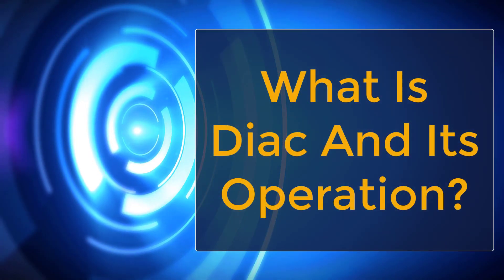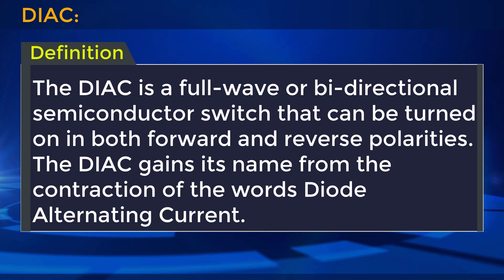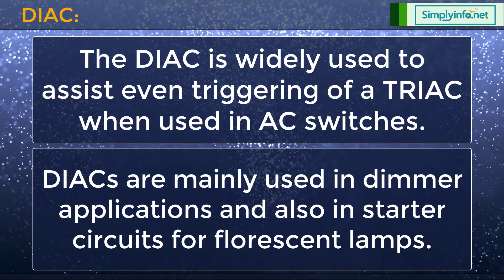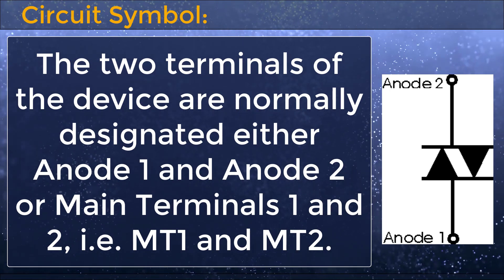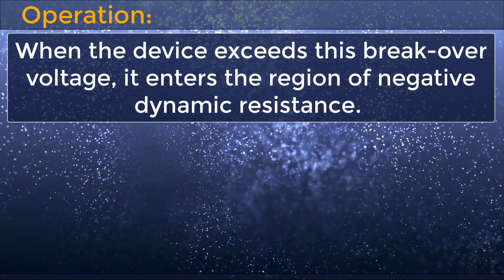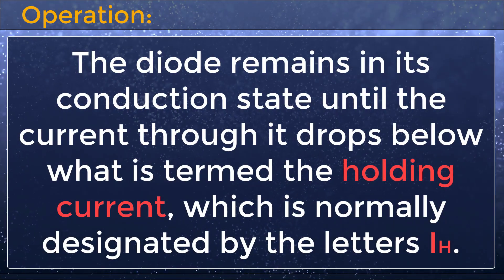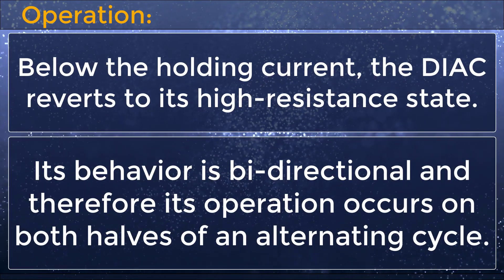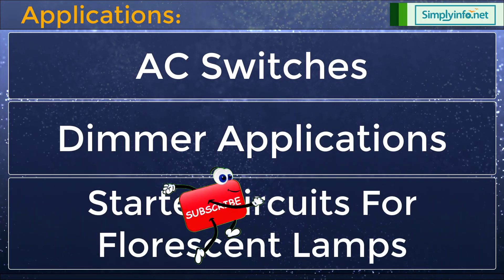What is DIAC & its Operation | Definition & Applications | Thyristors | Power Electronics | EDC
What is Diac and its operation, thyristors, power electronics, Electronic Devices & Circuits.

Team SimplyInfo.net